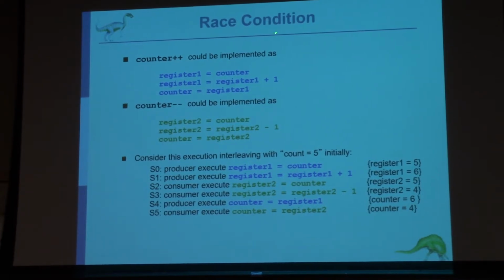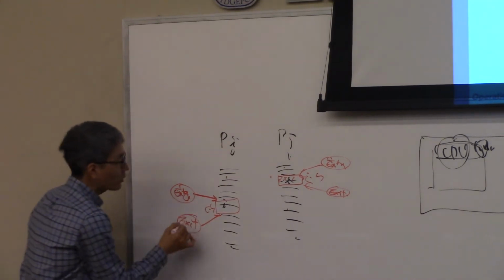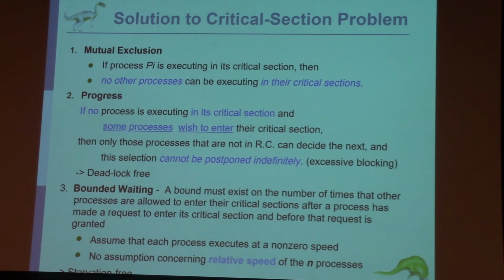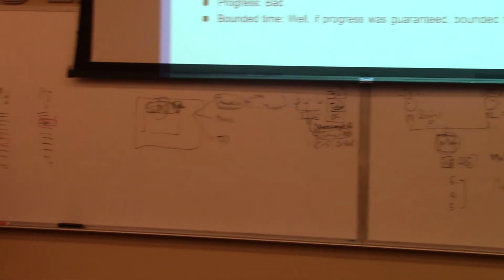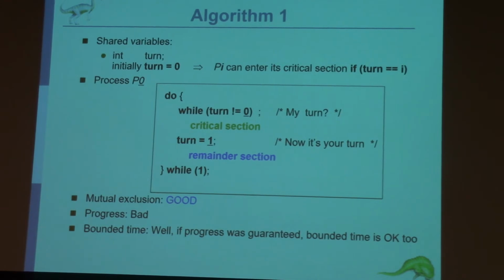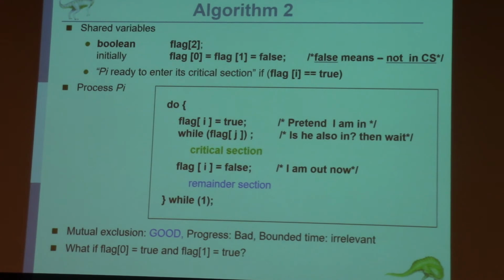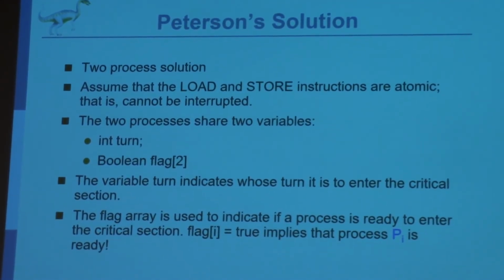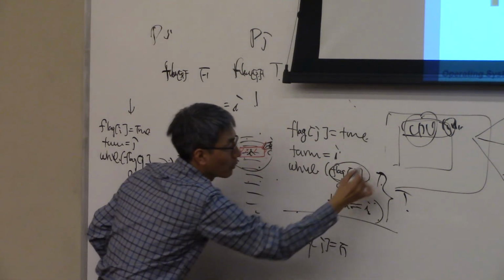CPSC503_Ch_W6_10_02_2017_02